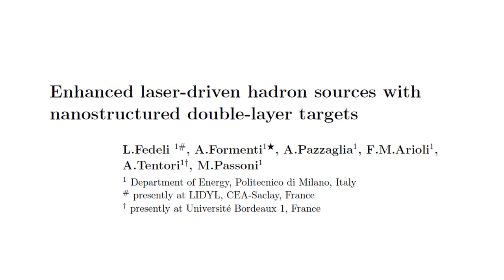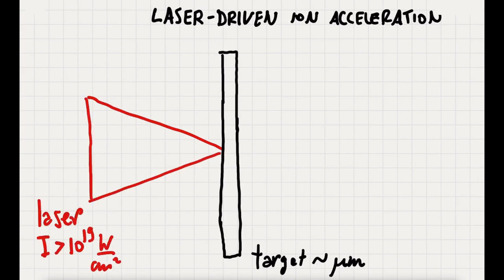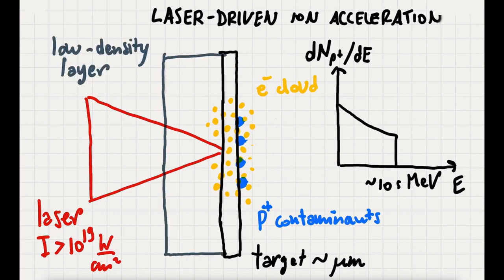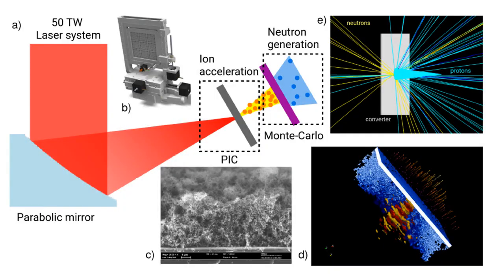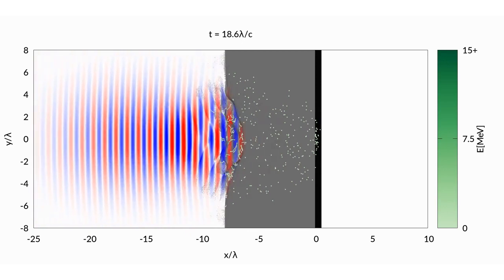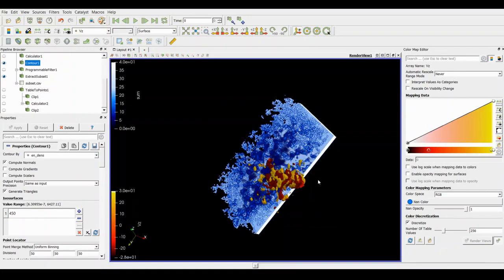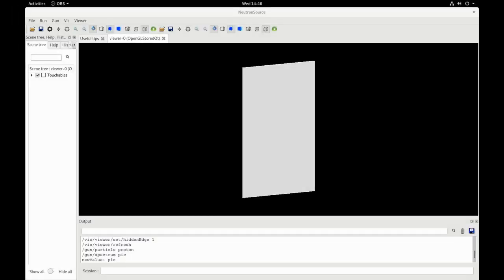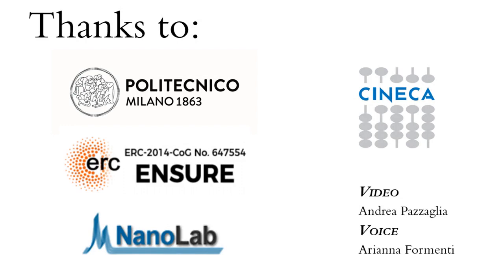Enhanced laser-driven hadron sources with nanostructured double-layer targets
Video abstract for the article ‘Enhanced laser-driven hadron sources with nanostructured double-layer targets‘ by L Fedeli, A Formenti, A Pazzaglia, F M Arioli, A Tentori and M Passoni (L Fedeli et al 2020 New J. Phys. 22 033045).